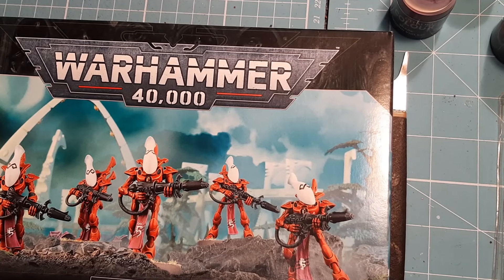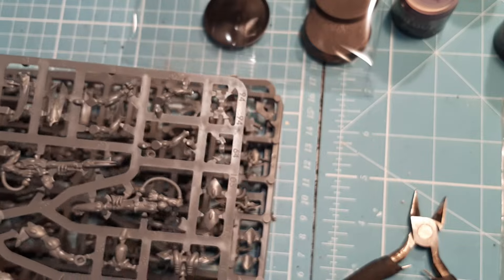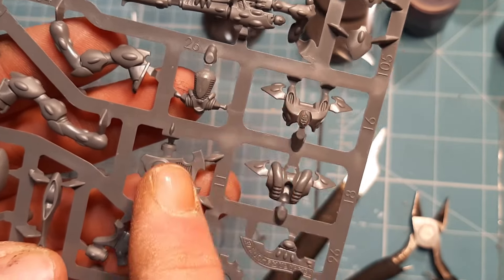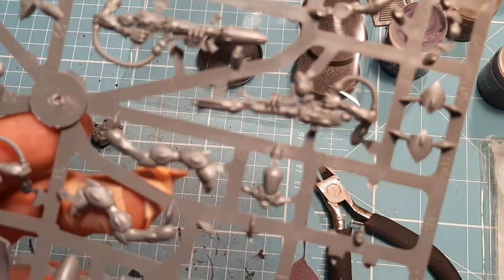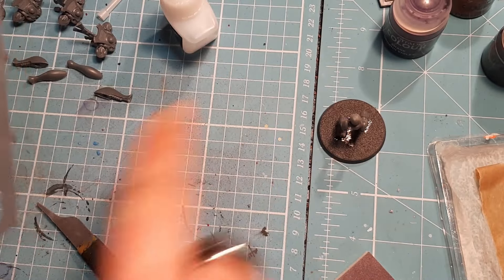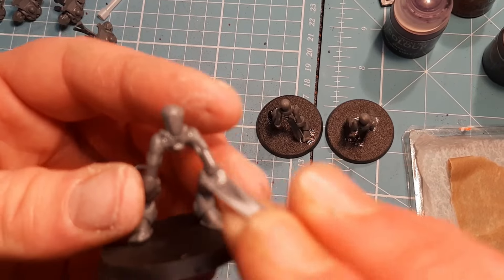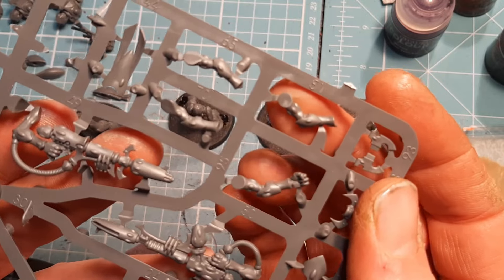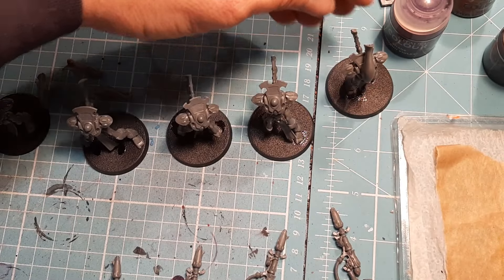Lets Build EP 145 Aeldari Wraithguard for Games of 40K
In this video I build these guys to add to my growing Aeldari Army for Games of 40K